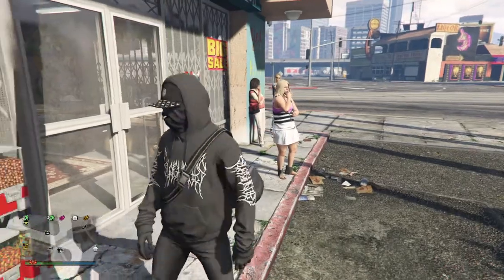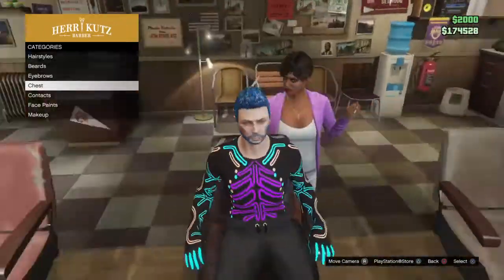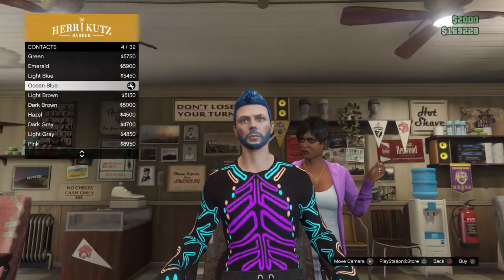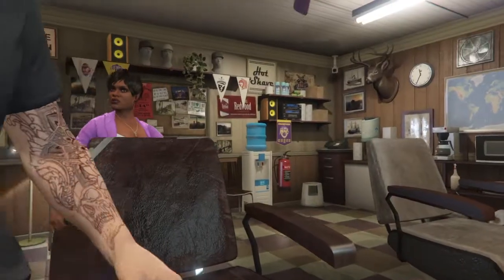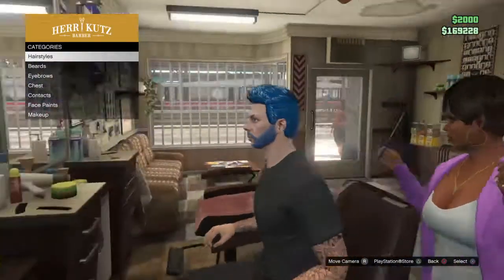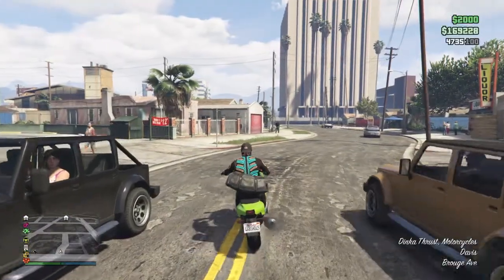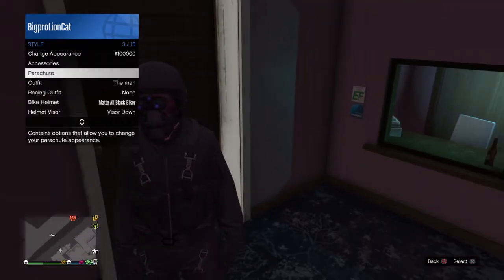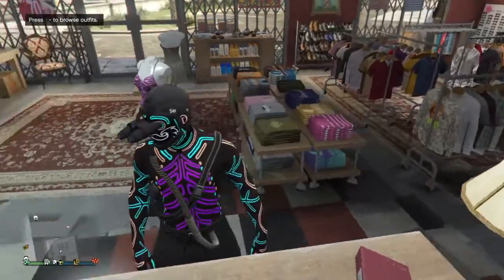Grand Theft Auto V top 1 modded outfit